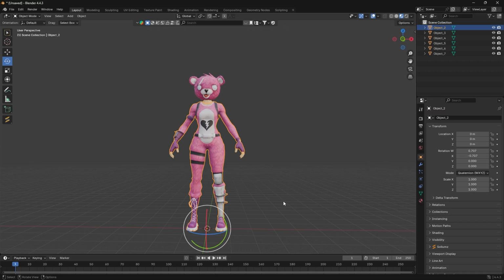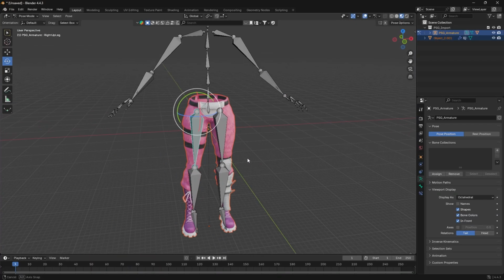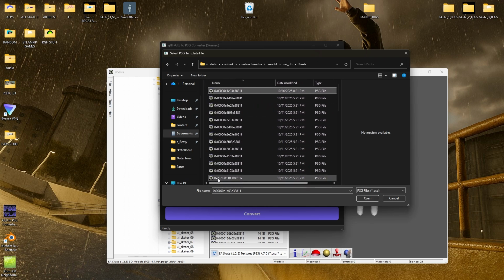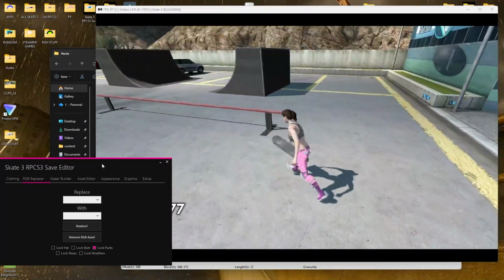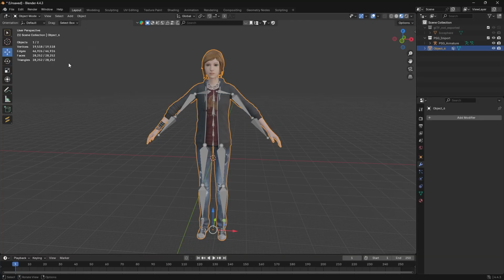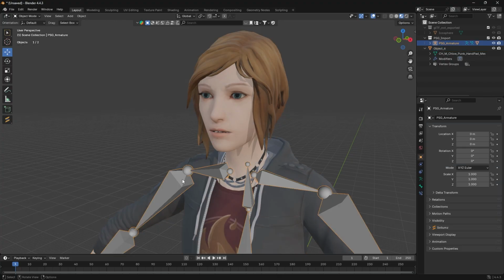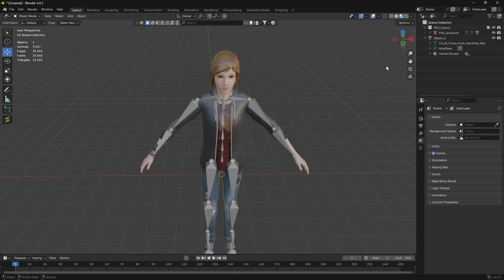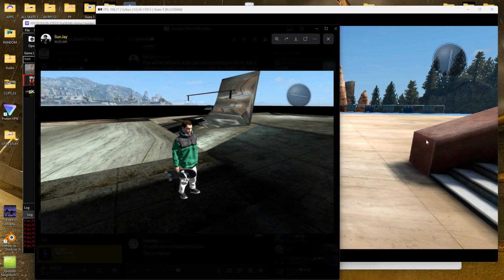How To Make Custom Models For Skate 3 (RPCS3 ONLY)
Hope i explained it well enough im still new to this but people keep asking how to do it, any questions ill try to answer best I can.

Again shoutout everyone in the modding scene making this stuff possible
Hopefully custom maps soon!